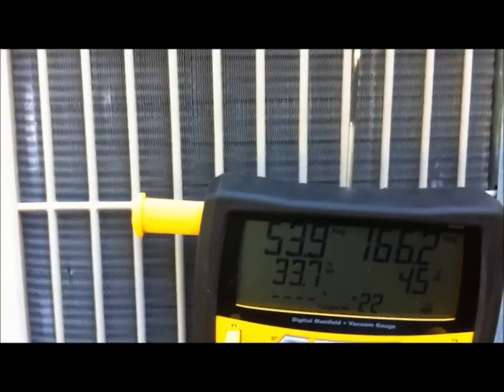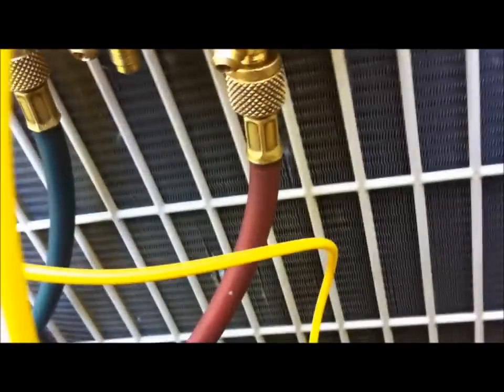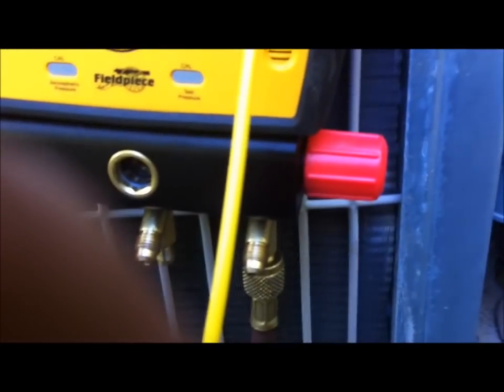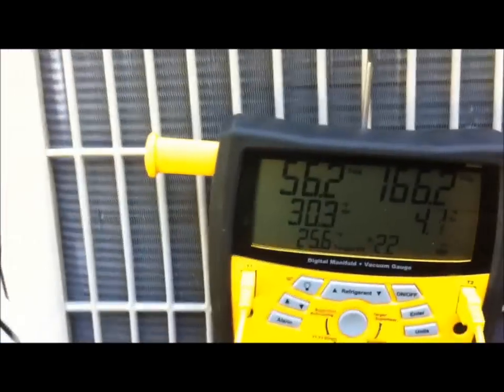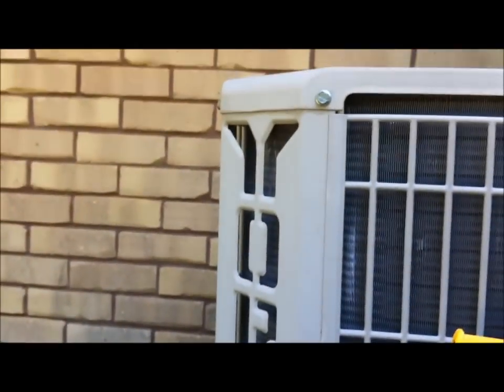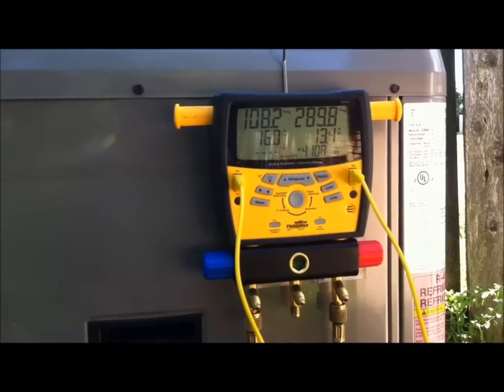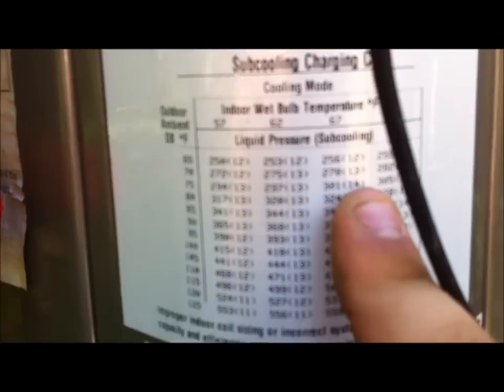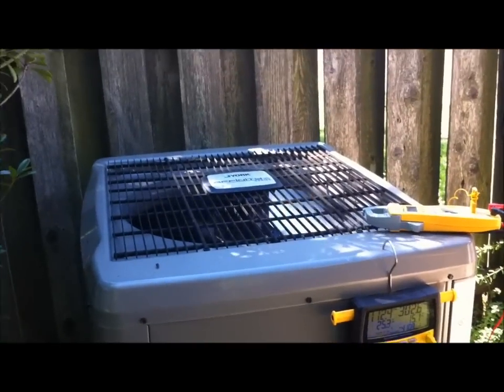HVAC Service: Maintenance on two York Systems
Servcing two york systems one installed by my dad years ago and one i installed 2 years ago